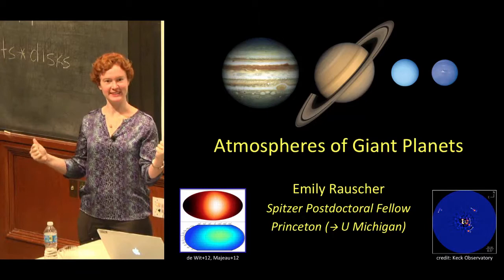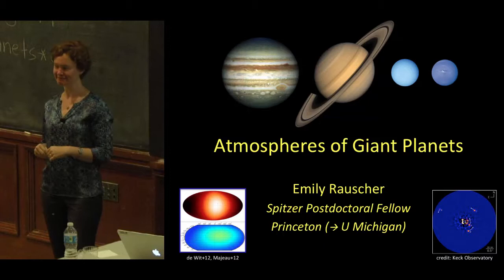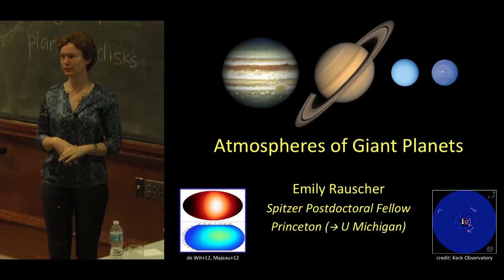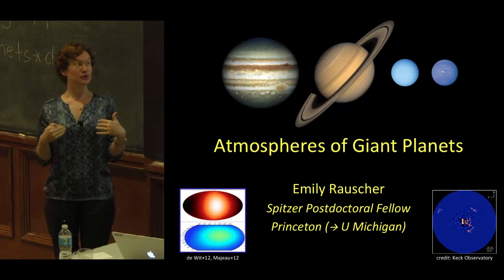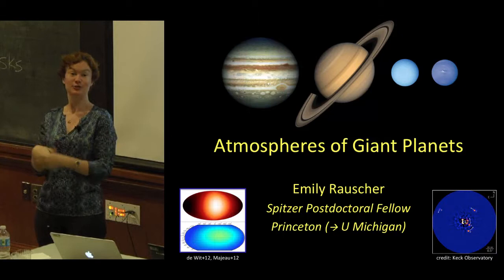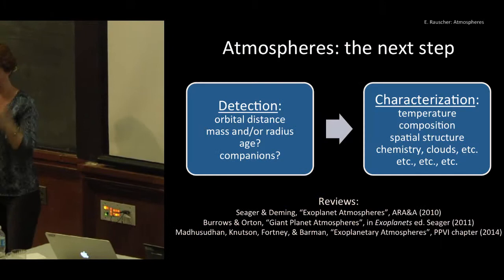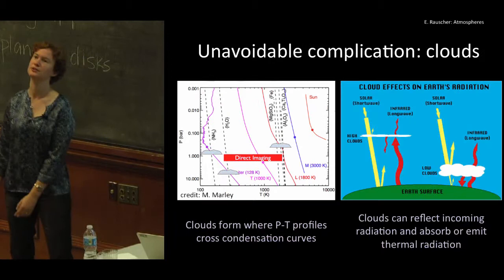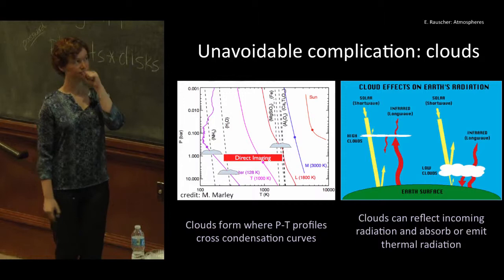Atmospheres of Giant Planets - Emily Rauscher (Princeton) 2014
presented by Dr. Emily Rauscher, Princeton